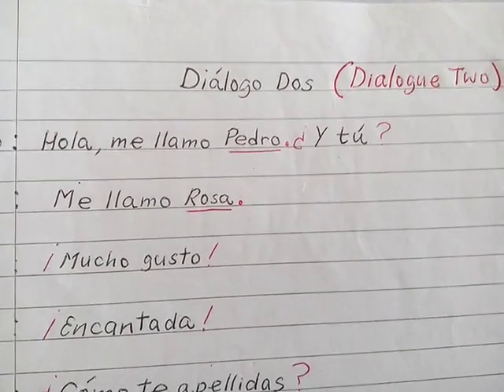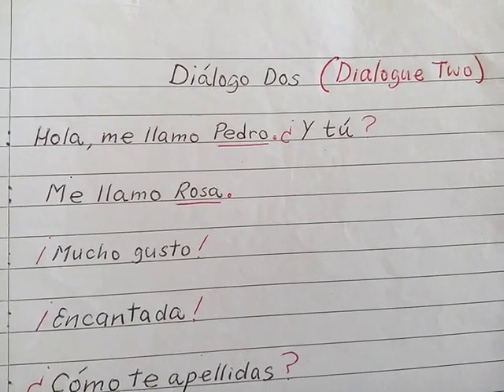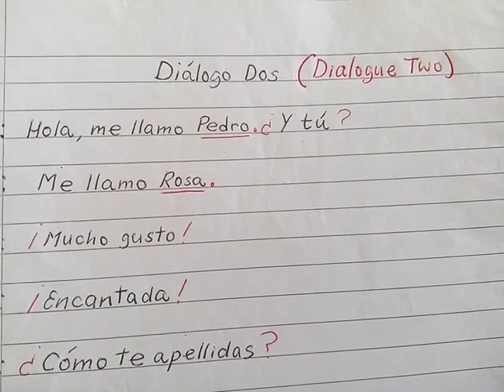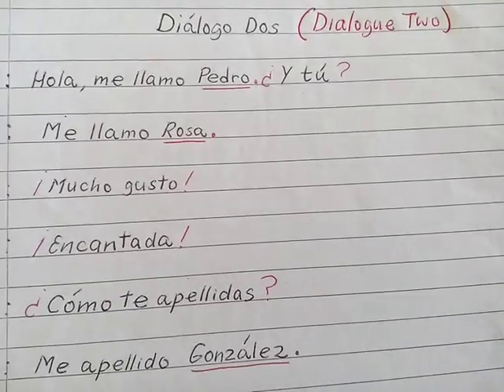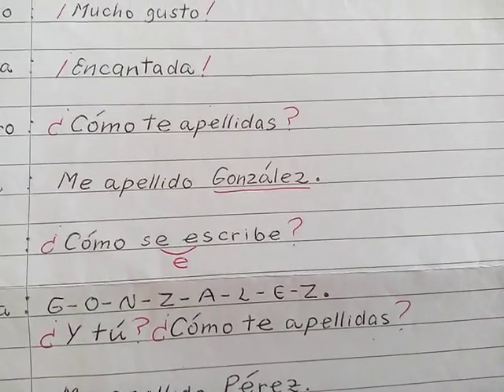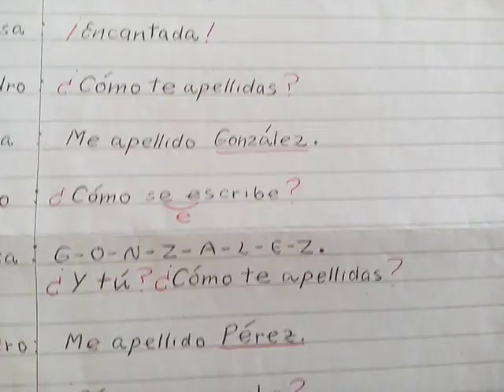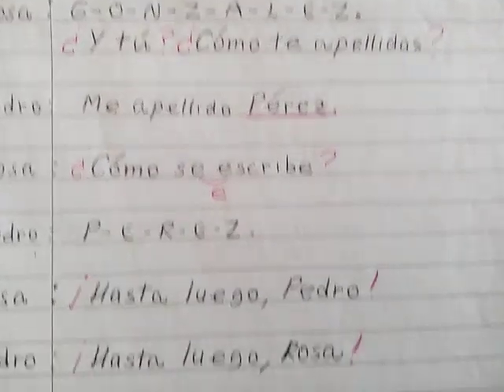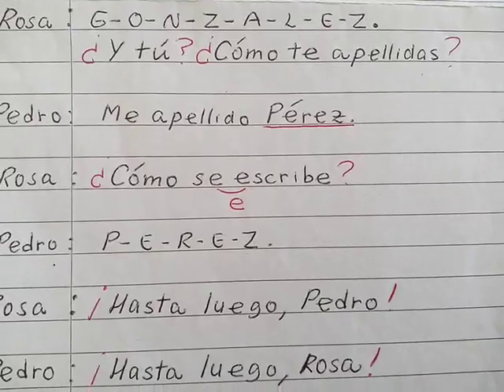LECCIÓN 3. ¿CÓMO TE APELLIDAS? ME APELLIDO...